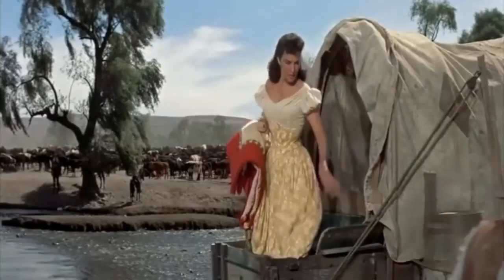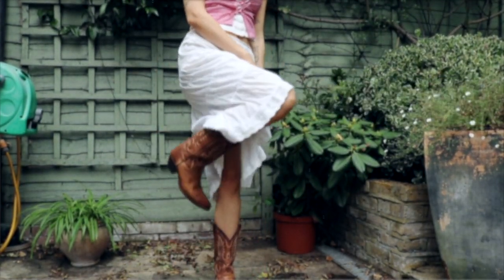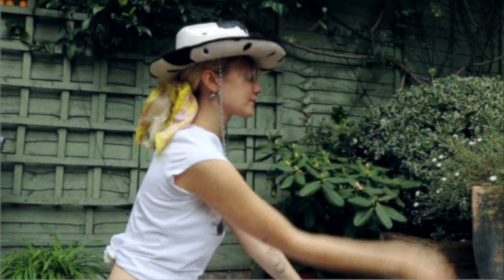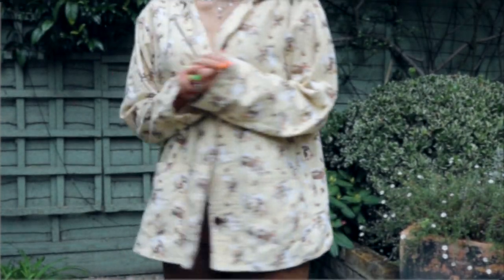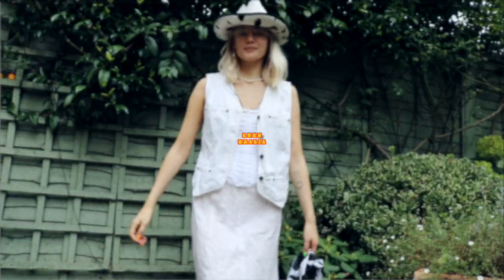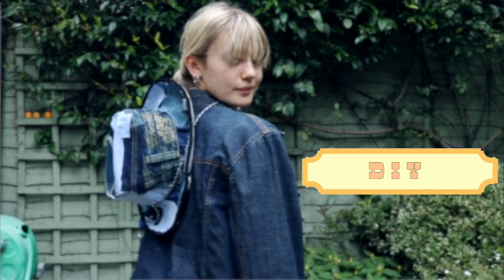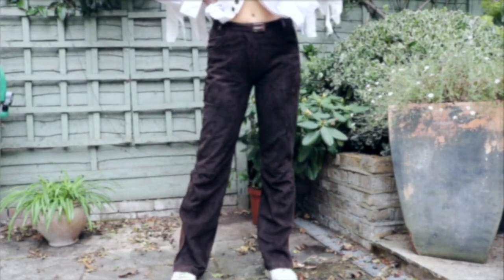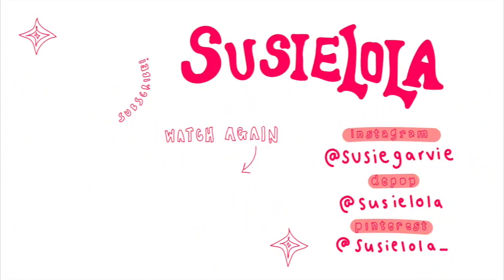Western Inspired Lookbook // Cowboy Aesthetic but make it Modern!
Hope you enjoyed this themed lookbook, had a lot of fun making it! Thank you all for the ongoing support ❤︎

➪Depop: @susielola
➪Pintrest @susielola_